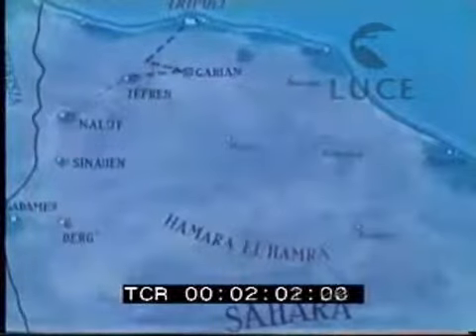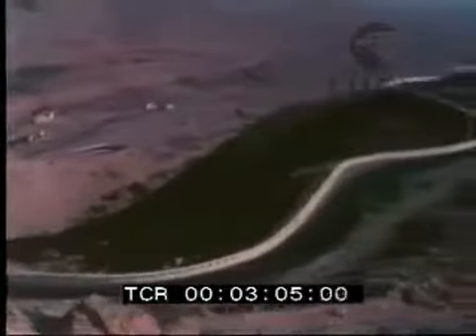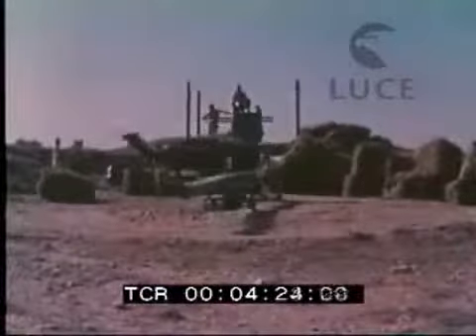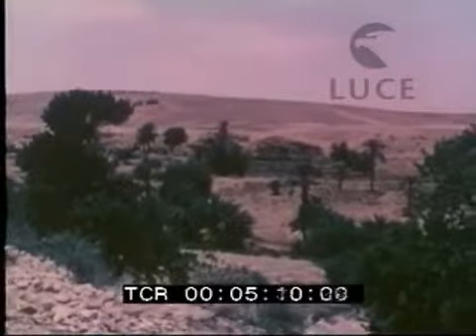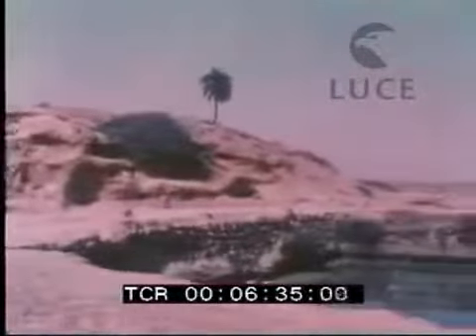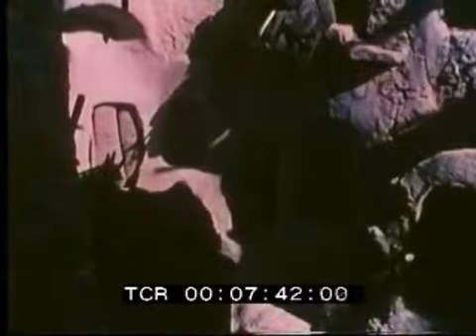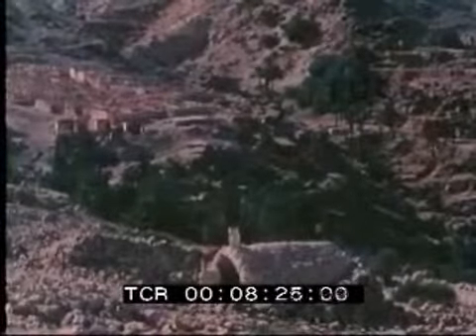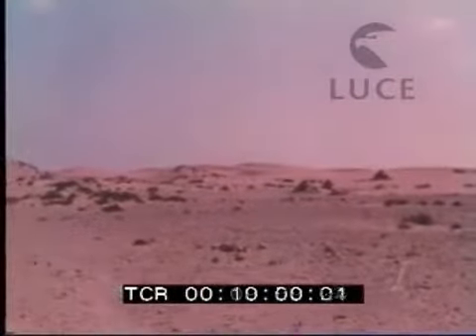Verso il Sahara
Una serie di filmati e documentari storici tratti dall'Archivio dell'Istituto Nazionale Luce, sulla storia e la cultura d'Italia, i paesaggi, i monumenti, le città e filmati della Prima e seconda guerra mondiale, nonché dell'era della Democrazia Cristiana